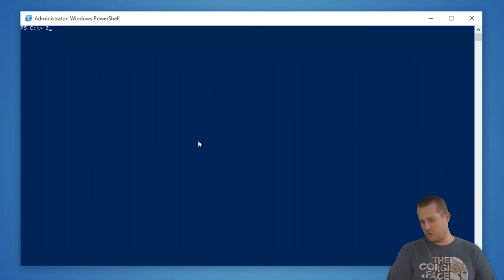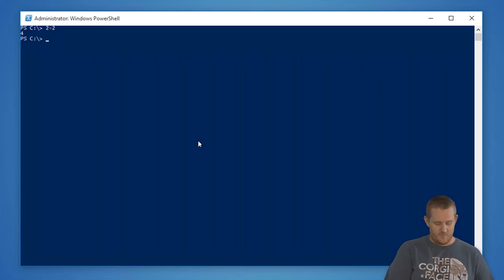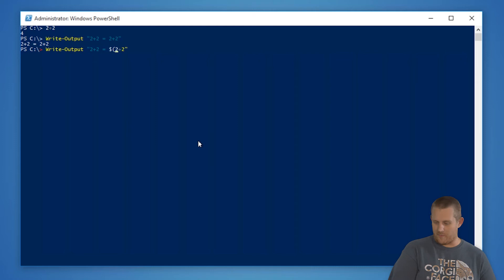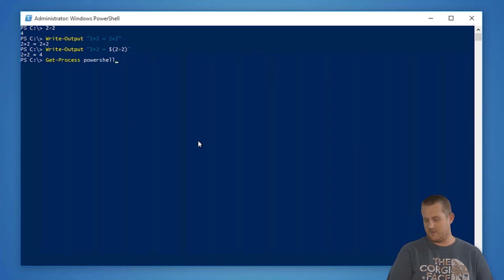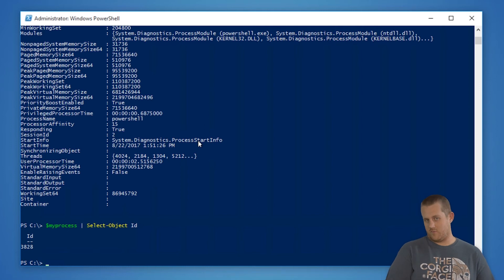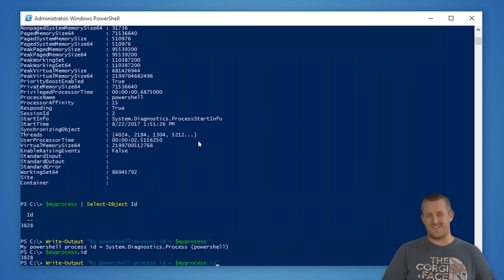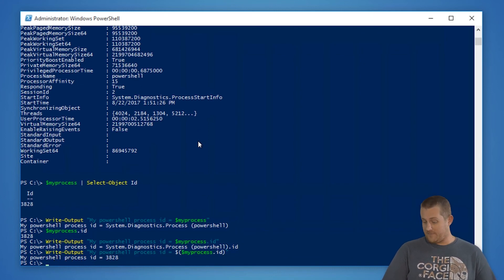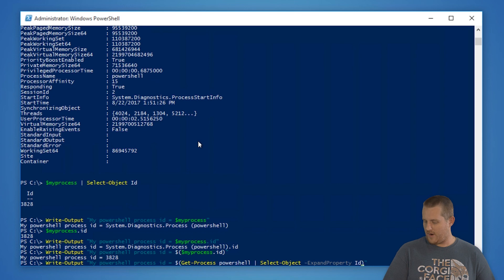Subexpressions in PowerShell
Learn about subexpressions in PowerShell and how you can utilize them in your code. It's easier than you may realize!